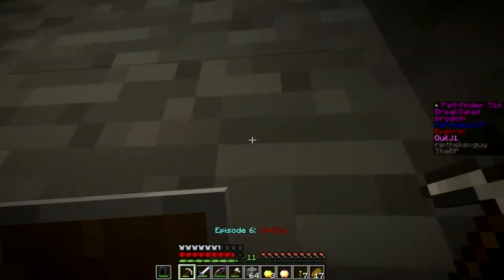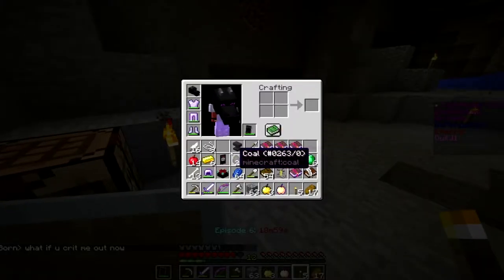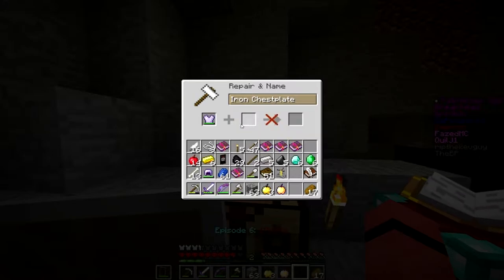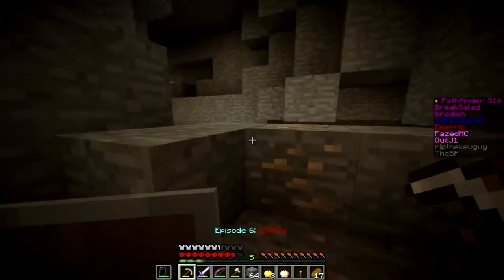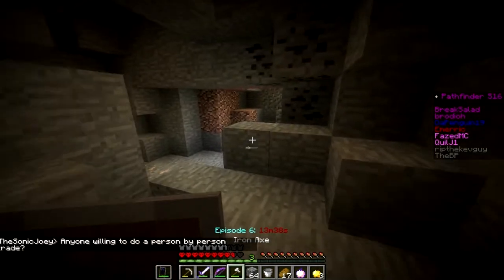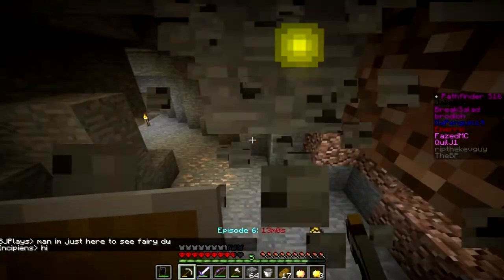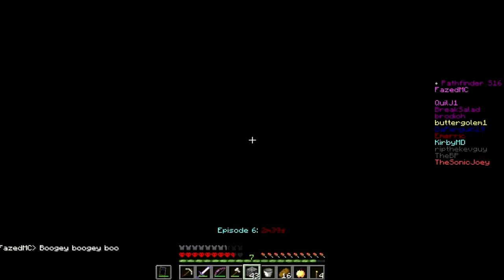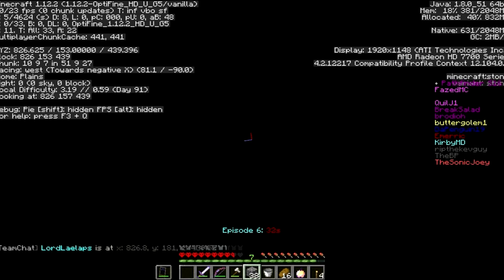Pathfinder Season 16: Episode 6